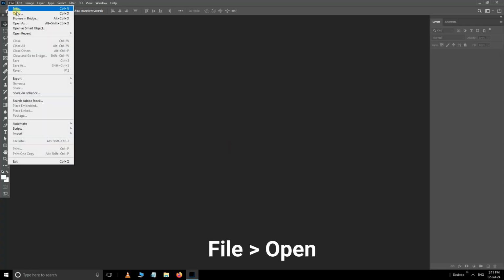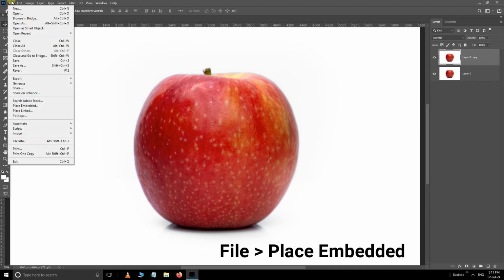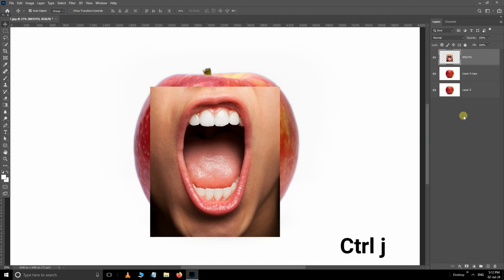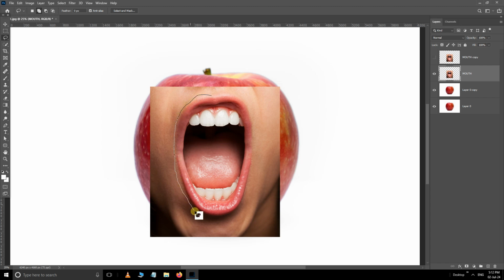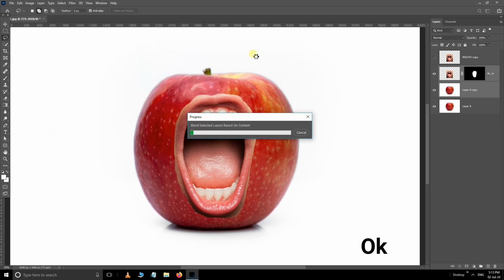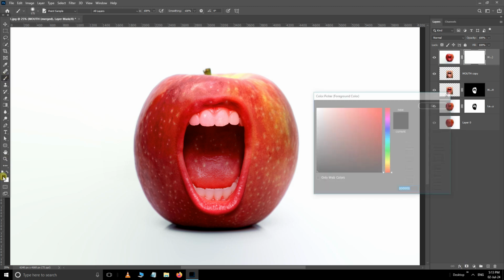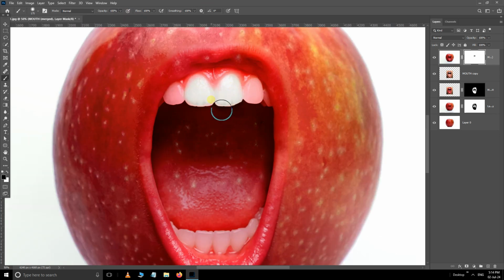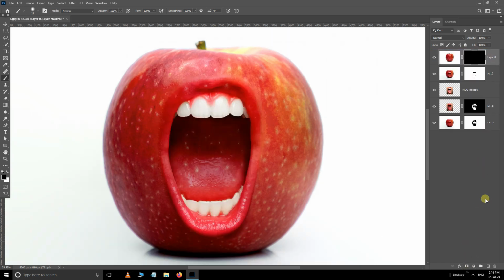Apple Manipulation in Photoshop - Quick Photoshop Tutorial (2024)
photoshop advancedphotoshop photoshoptutorial Apple Manipulation in Photoshop - Quick Tutorial 2024

Description:
Welcome to our latest Photoshop tutorial! In this video, we'll show you how to masterfully manipulate apples using Photoshop's powerful tools. Whether you're a beginner or seasoned pro, you'll learn step-by-step techniques to enhance, transform, and stylize apples in your digital artwork.

What you'll learn:

    Basic Editing: Adjusting colors, brightness, and contrast to make your apples pop.
    Advanced Techniques: Using layers and masks for precise editing and effects.
    Creative Manipulation: Warp and distort apples for unique and artistic results.
    Adding Realism: Incorporating shadows and highlights for a natural look.

Unlock the potential of Photoshop and create stunning apple compositions that will impress your audience. Follow along and elevate your design skills today!

Apple manipulation Photoshop tutorial
Photoshop apple editing techniques
Digital art apples Photoshop
Photoshop tips for fruit editing
How to edit apples in Photoshop
Creative apple manipulation tutorial
Photoshop tricks for realistic apples
Advanced Photoshop fruit editing
Apple photo editing in Adobe Photoshop
Enhance apples in Photoshop